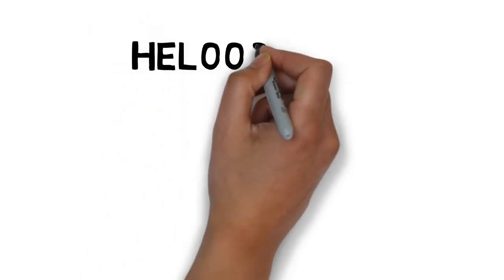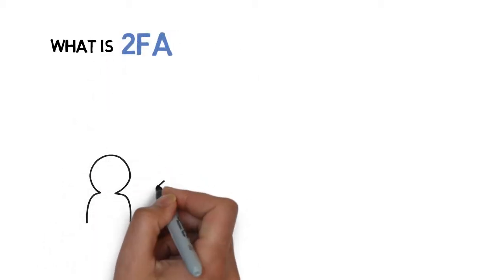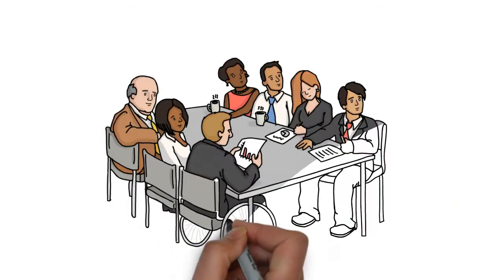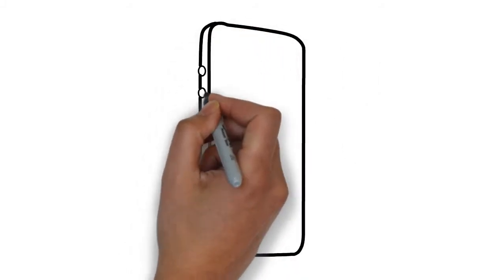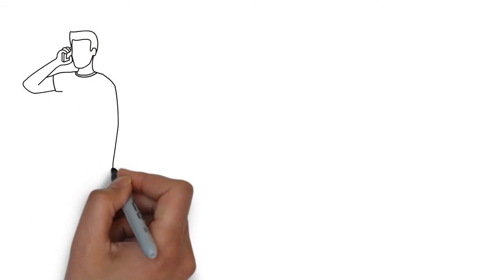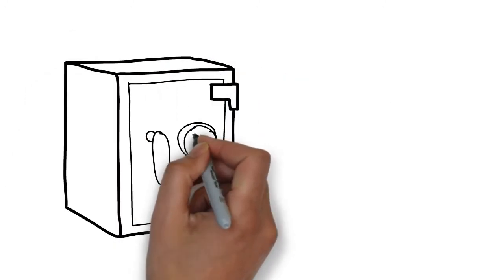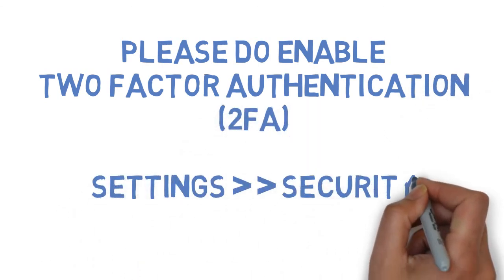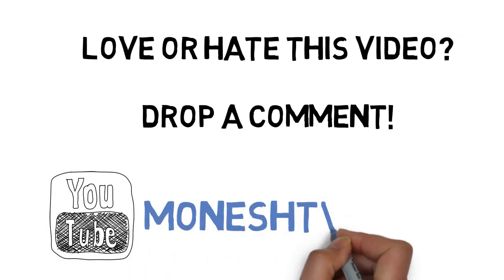Two Factor Authentication Explained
How to be Hack-Proof Online?

In this video, we'll talk about an important step that you can do it now that will help your accounts to be more secure on the Internet. All social network apps and sites provide users tools with which they can enhance their security standards on the Internet. This may be a tiny step but will provide strong authentication measures that will greatly help in increasing online security.

Please do support us if you like our video.